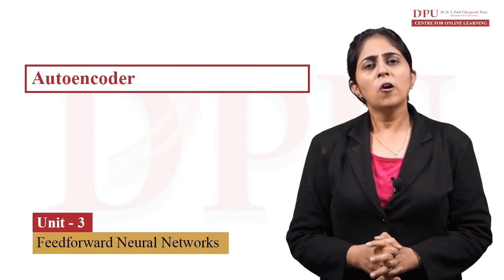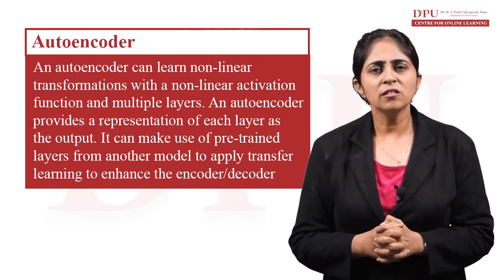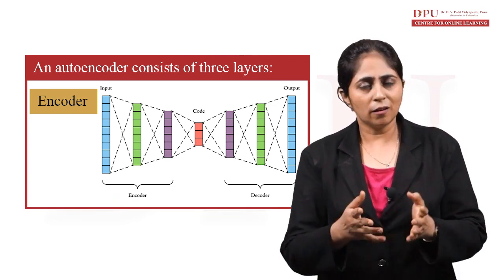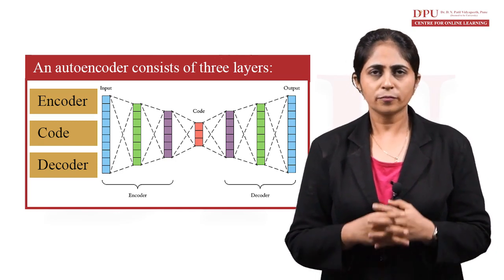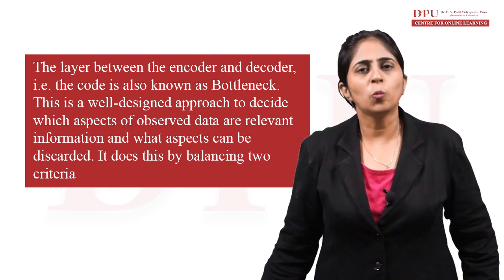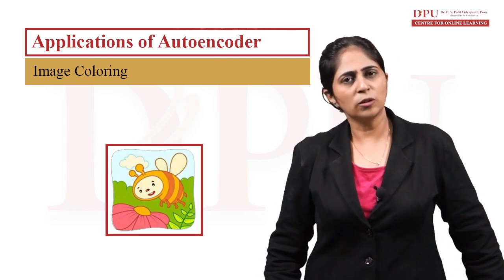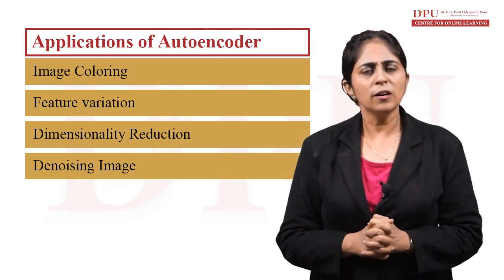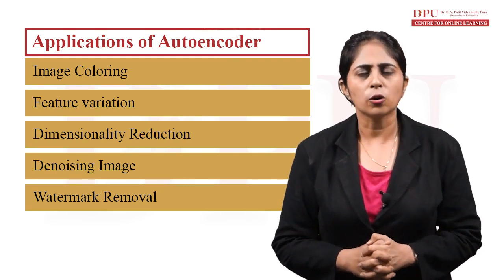Unit 3 Feedforward neural networks Video 4